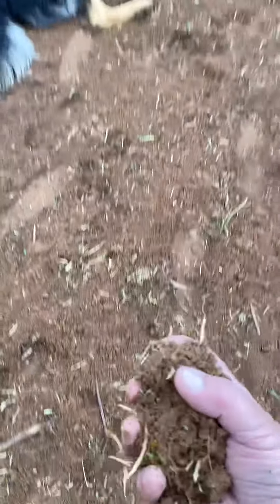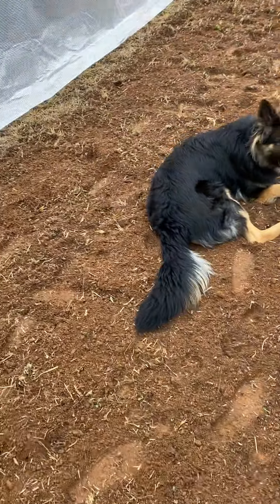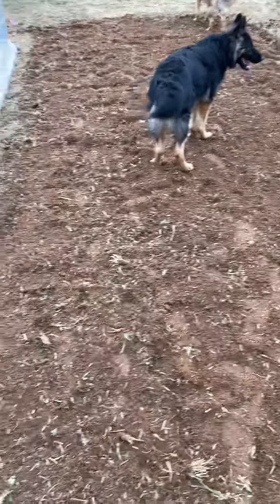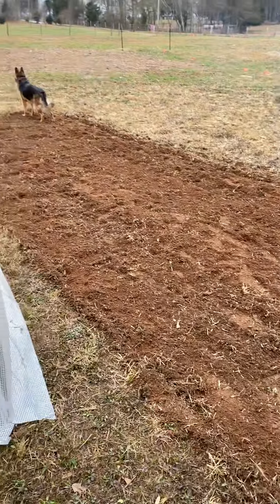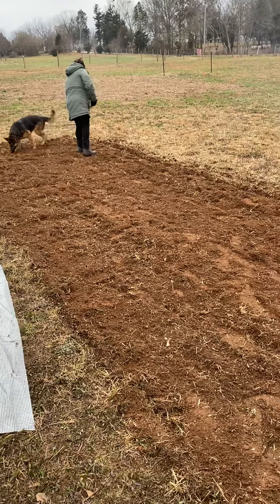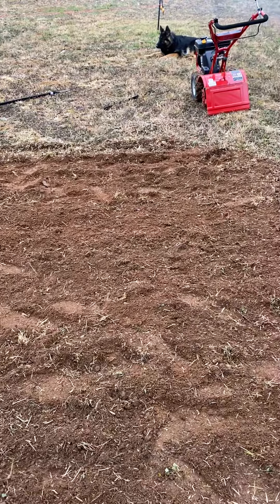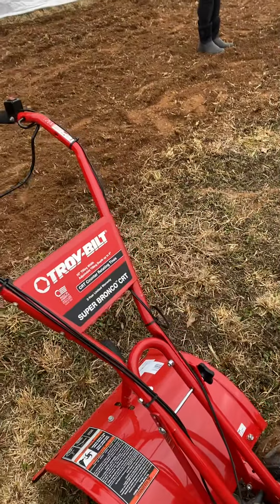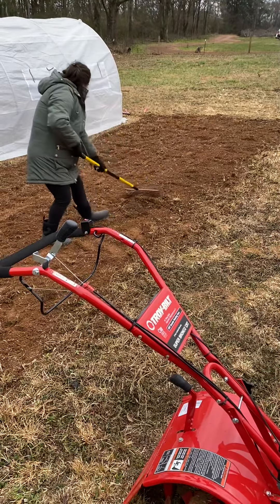Our beginnings the dirt